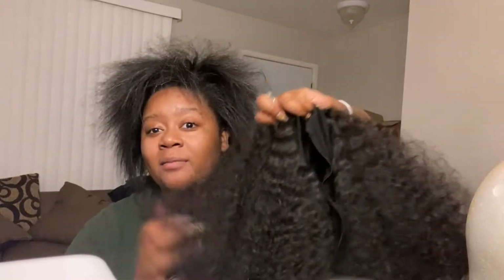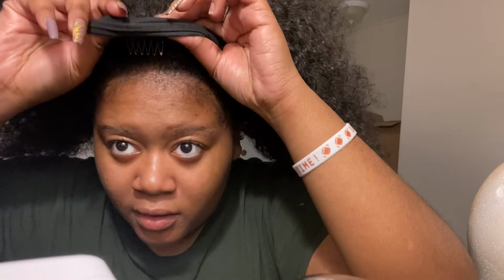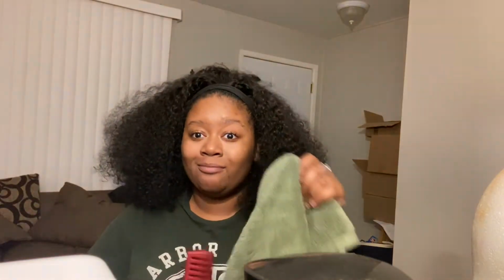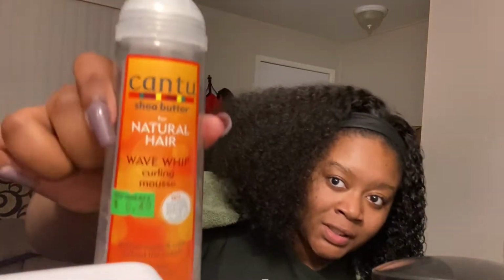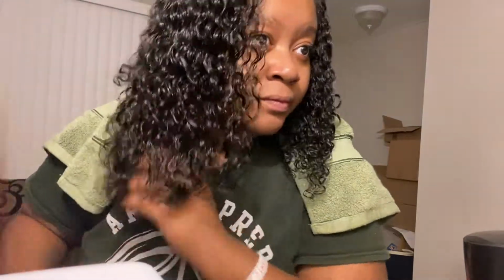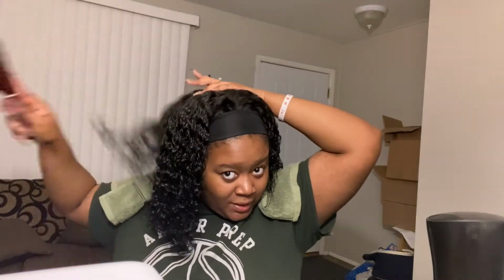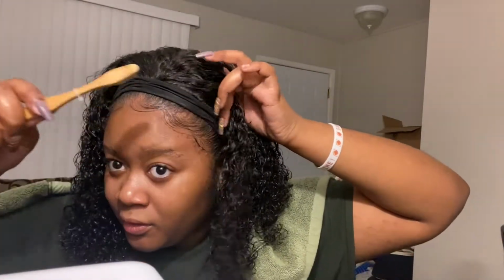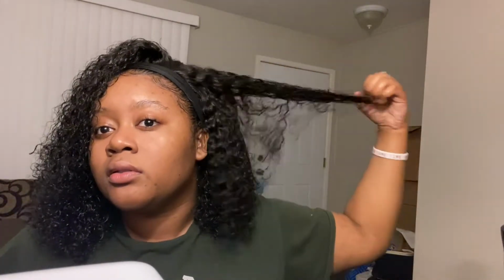CURLY HEADBAND WIG INSTALL | STRAIGHT TO THE POINT!!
My other socials:
Other YouTube- Danielle’s Nails
Other TikTok- @daniellesnails